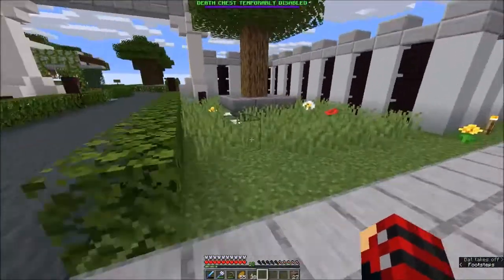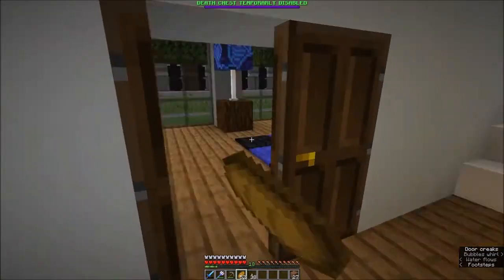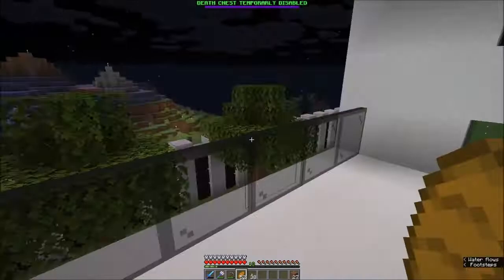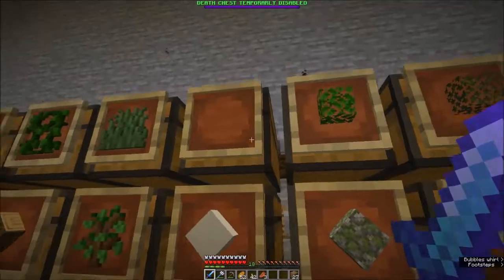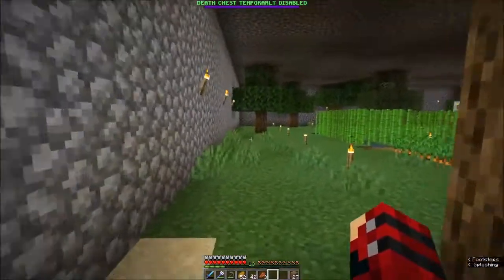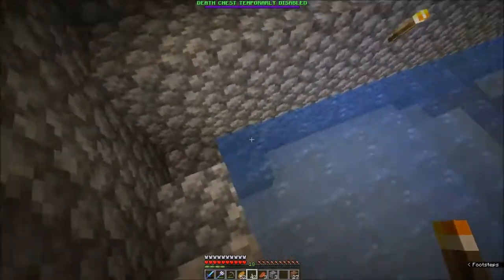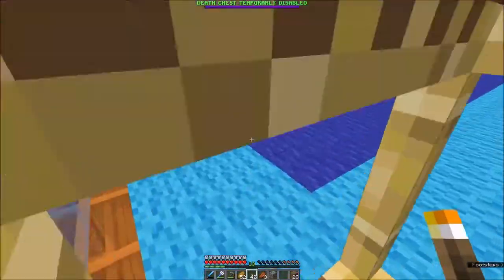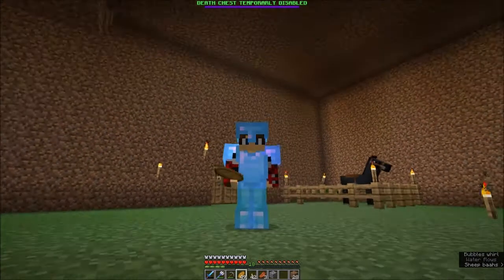Garden Gazebo - Milky MC (S03E06)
More progress on my house, the suburbs get a new garden, the beginnings of my slave compound... er, my friendly villager workplace environment, and more.